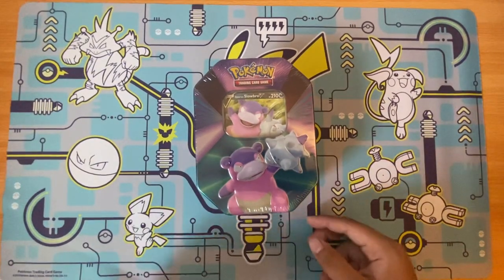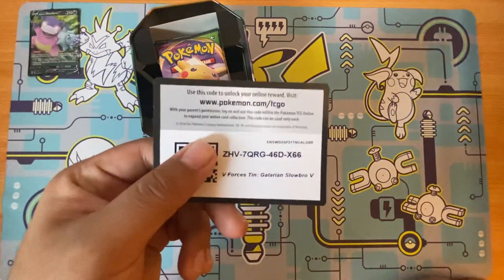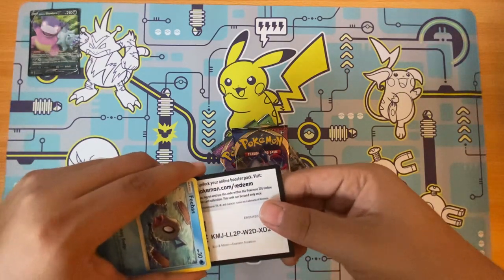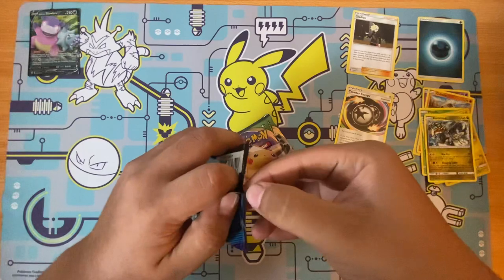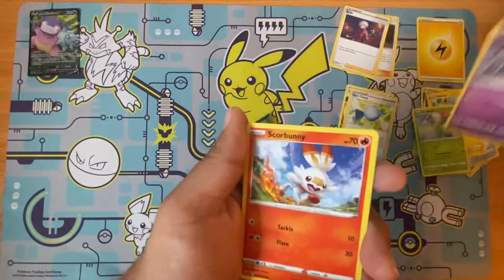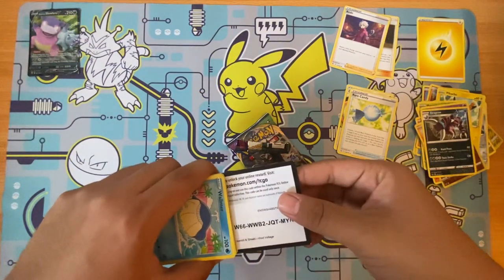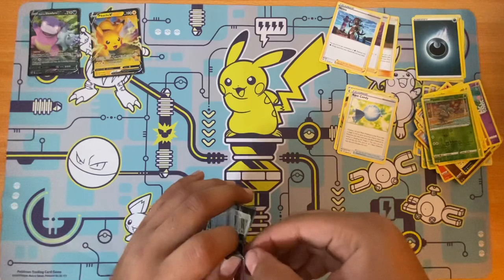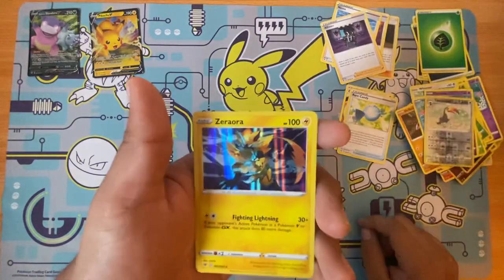Pokémon Galarian Slowbrow V Tin Opening